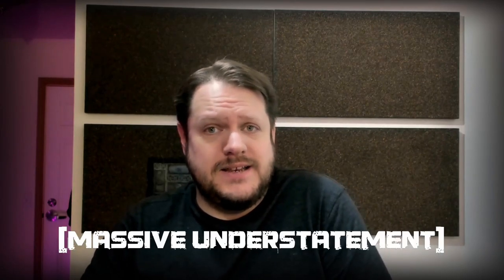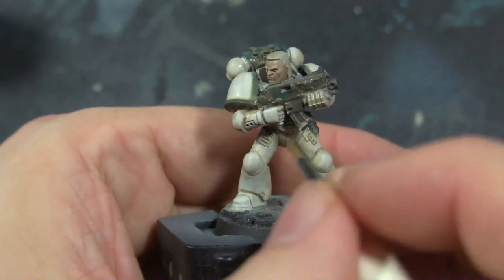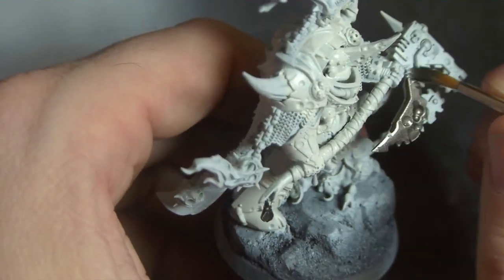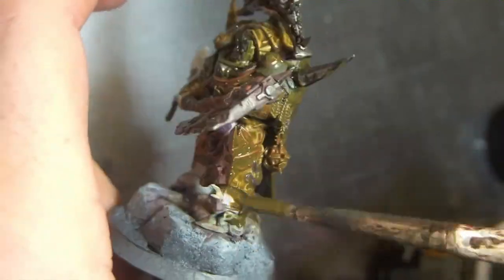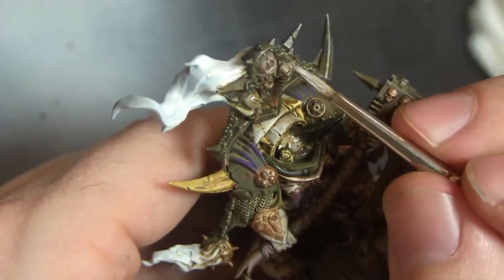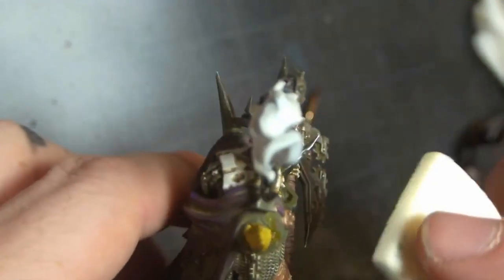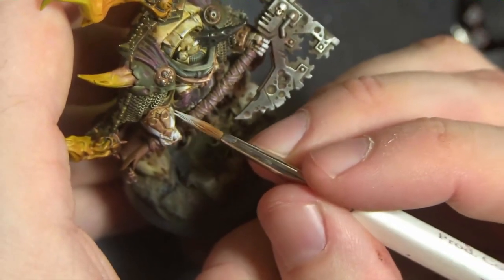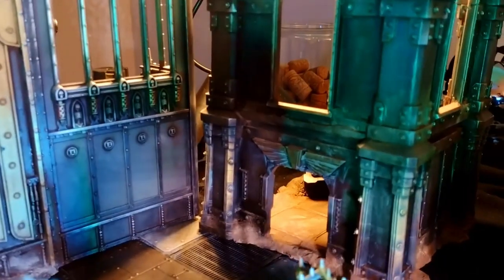Death Guard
It  has been too long since the last upload. My daughters are watching the channel now and have been wanting a new video.